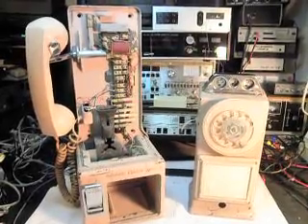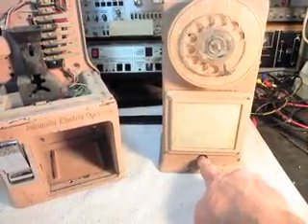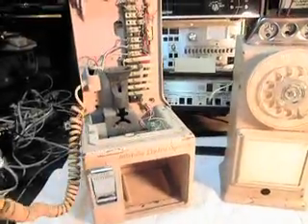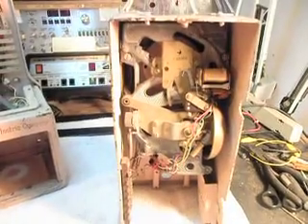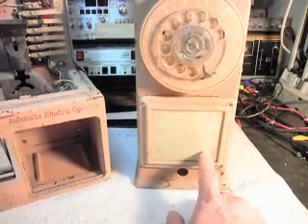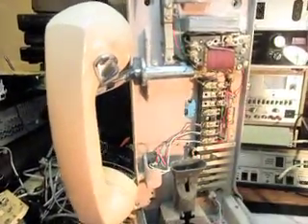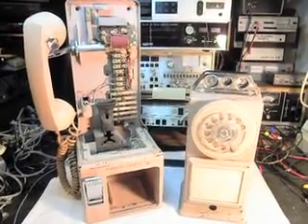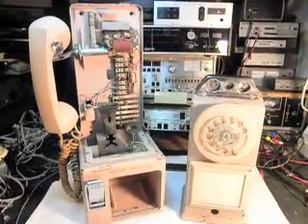A&E 3 Slot Payphone Repair Conversion